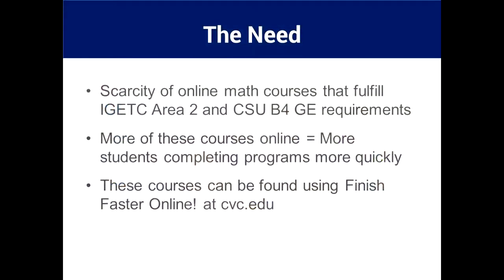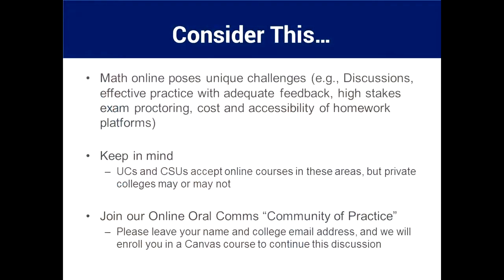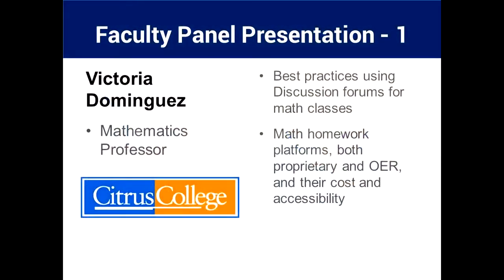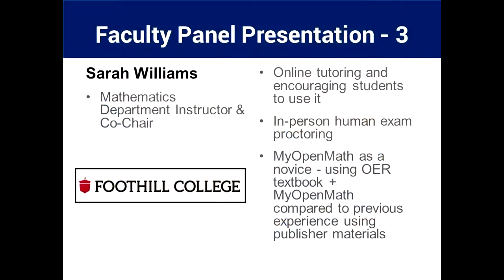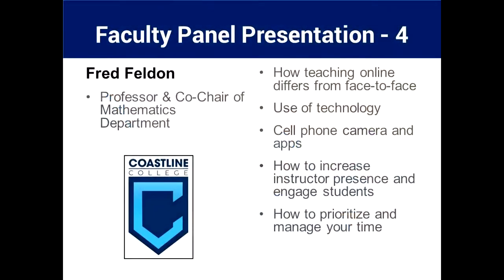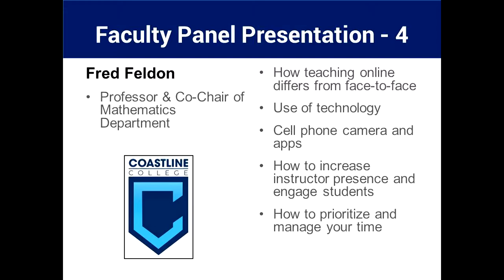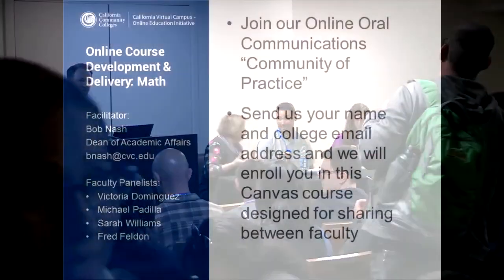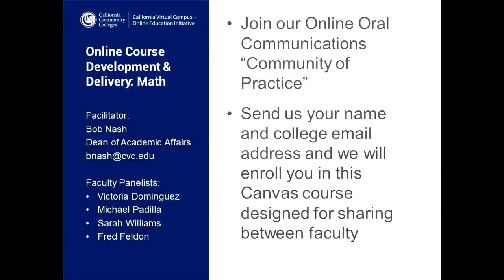Online Course Development Delivery Math